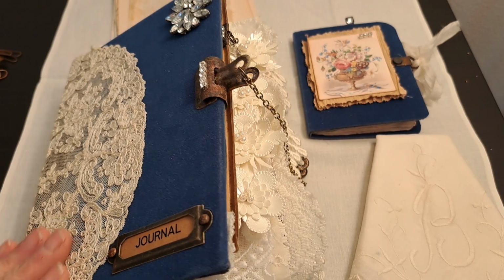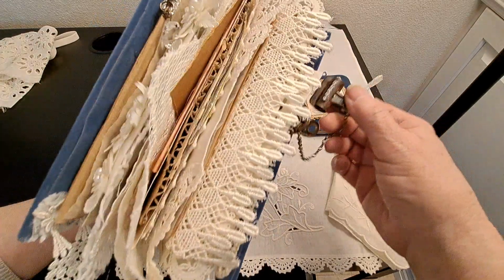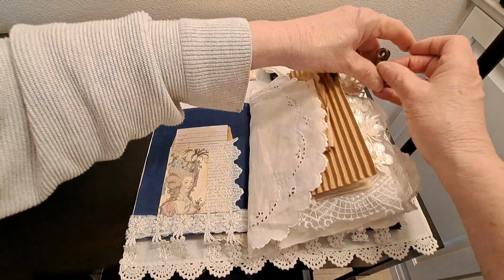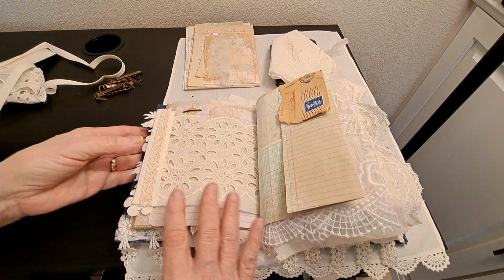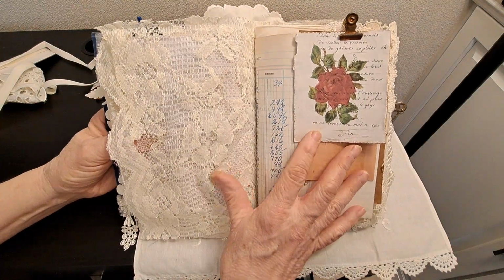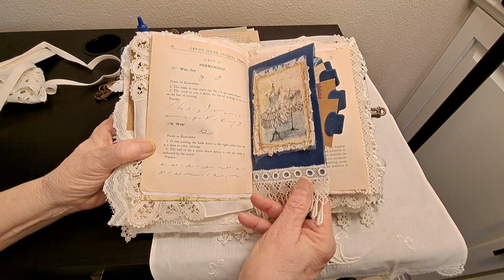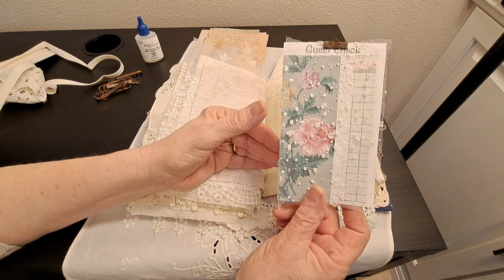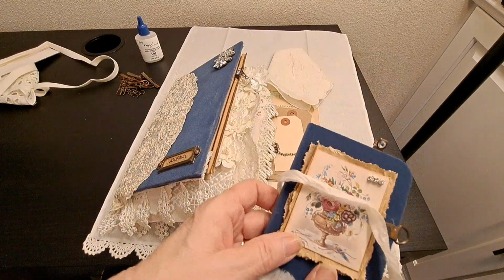Shabby Chic Blue Journal flip through with tips, tricks and a couple of confessions. Sold thank you.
This is a flip through of my "Blue" Shabby Chic Journal.  As I flip through the journal I mention tips and tricks I used to create this journal and also a couple of confessions of things that might not have gone perfectly.

This journal will be for sale in my etsy shop RustPaperScissors

Thank you for your time.  Kathy